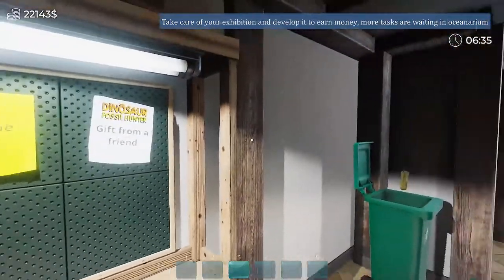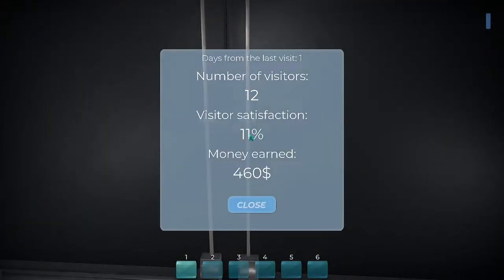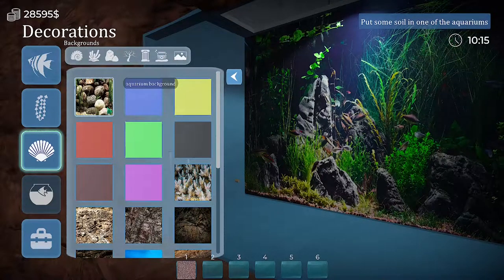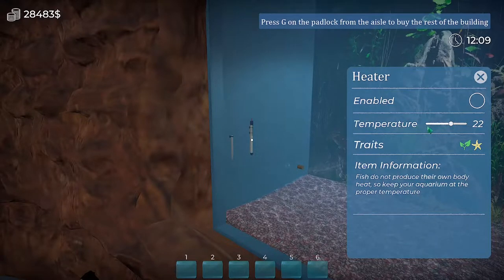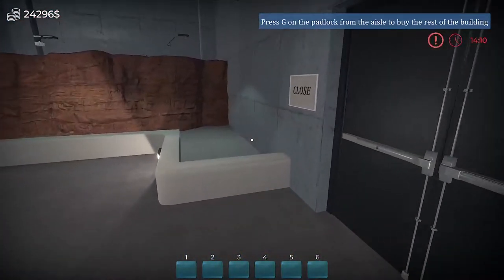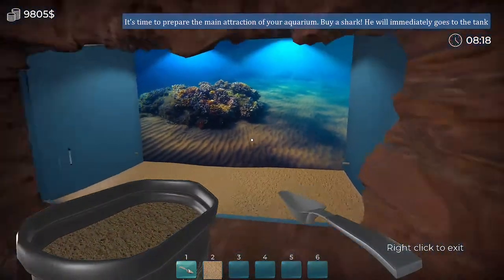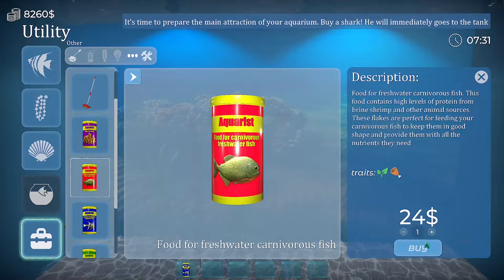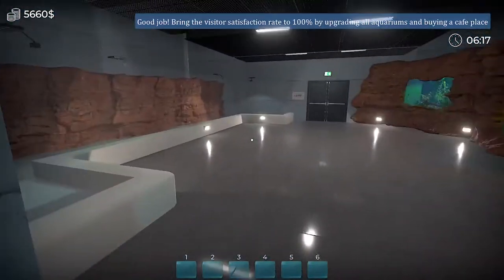I bought 3 octopus but will they survive? Aquarist gameplay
They have had multiple updates in the game aquarist and I am super excited to check out all of the new features